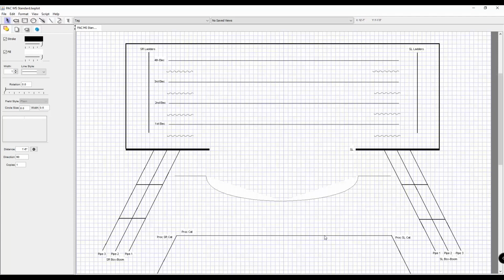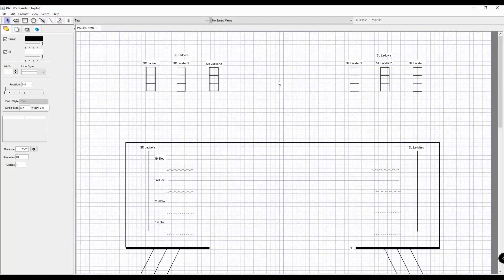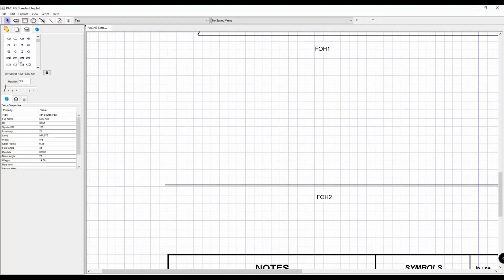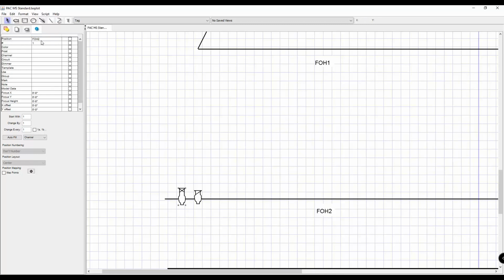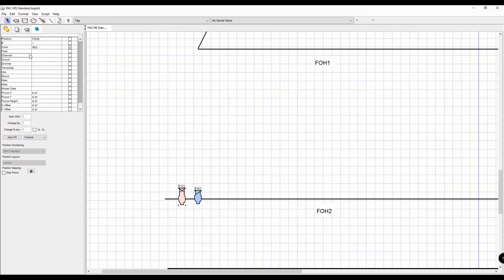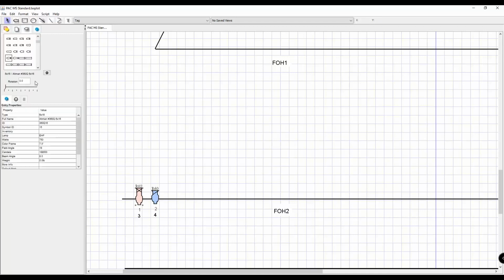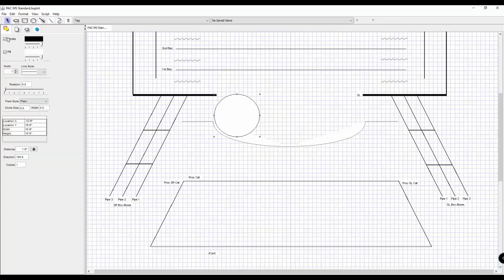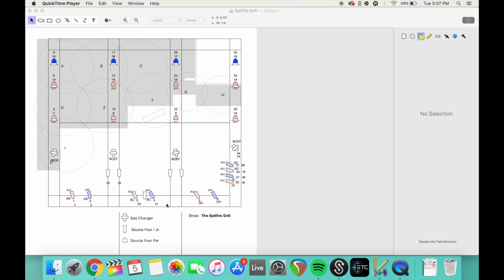How To create a light plot in LX Free